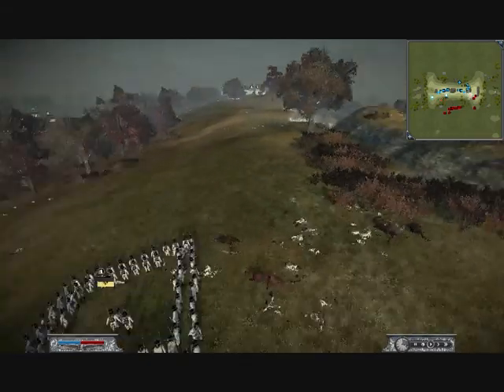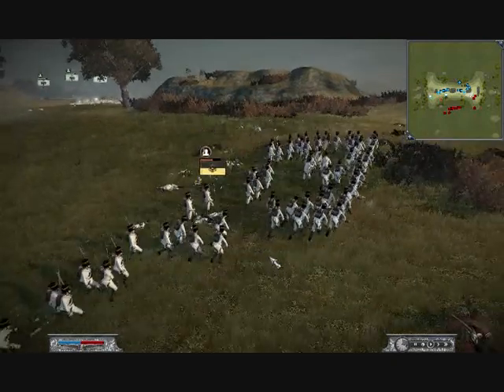Napoleon Total War #005 Prussia v. Austria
This is a battle on the Prussian Hill map against CanuckCommander. He commands the Austrians and I command the Prussians. This video has been edited quite a lot. Is it too edited to be a viable commentary? Please let me know! And enjoy mes amis!